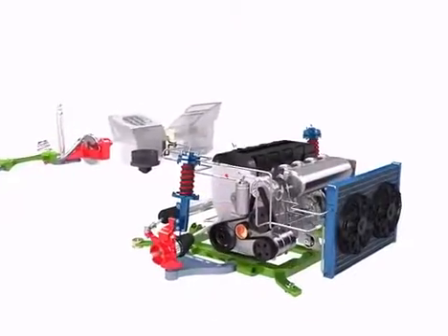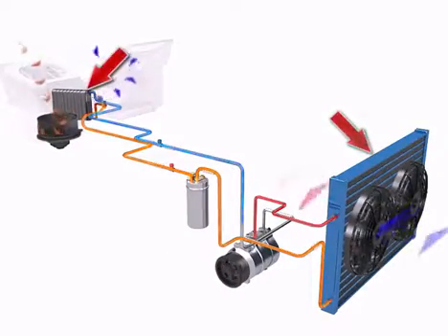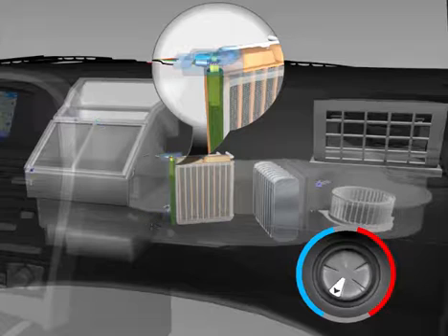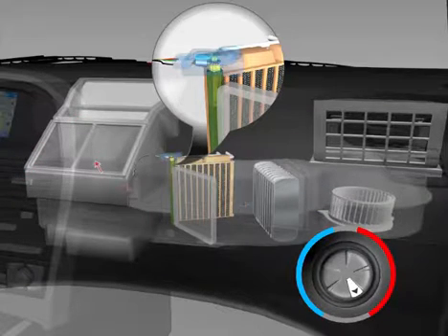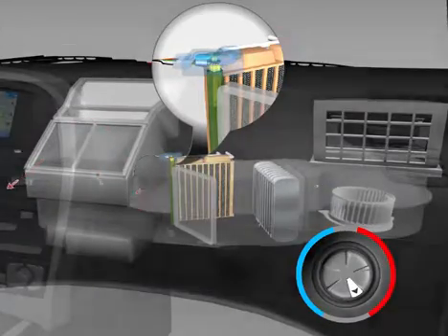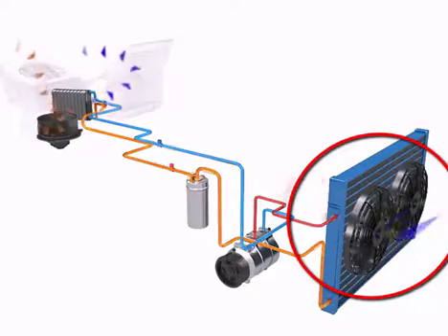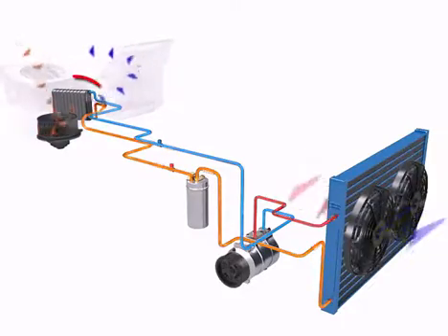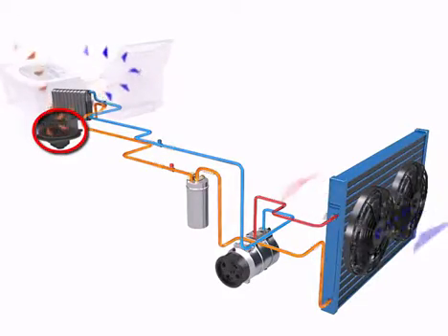TỔNG QUAN VỀ HỆ THỐNG ĐIỀU HÒA KHÔNG KHÍ TRÊN XE HƠI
Video này tôi sưu tầm giúp các bạn có một cái nhìn tổng thể về  nguyên lý làm việc của hệ thống điều hòa trên xe hơi

Phụ tùng ô tô Denso Đông Nam Á chuyên phân phối sỷ lẻ lốc điều hòa,dàn nóng,dàn lạnh,mô tơ quạt,chổi gạt mưa,còi,bugi và một số linh phụ kiện khác.đảm bảo hàng chính hãng Denso
nguồn: Ngày Buồn